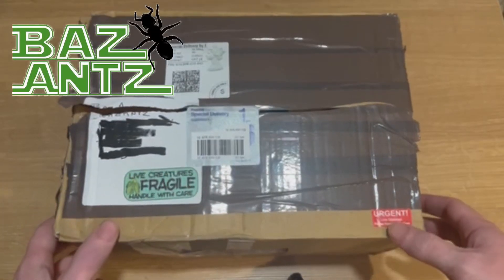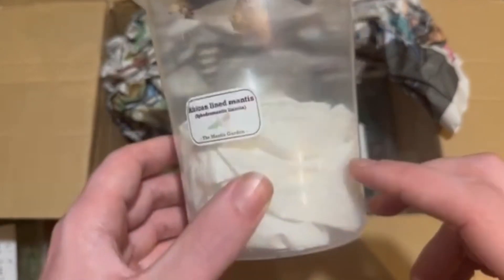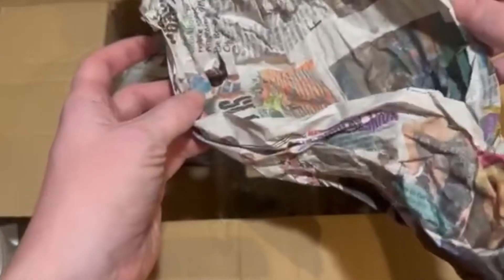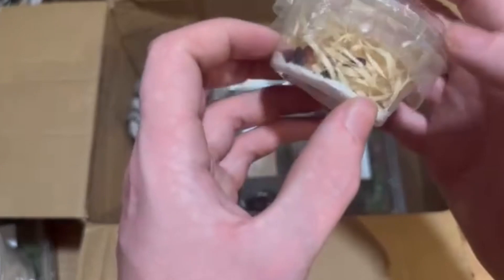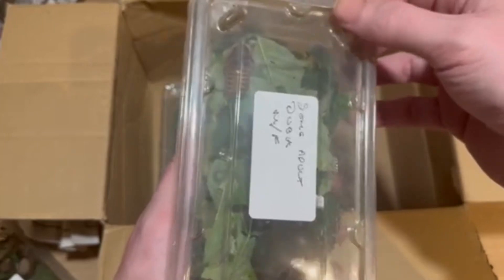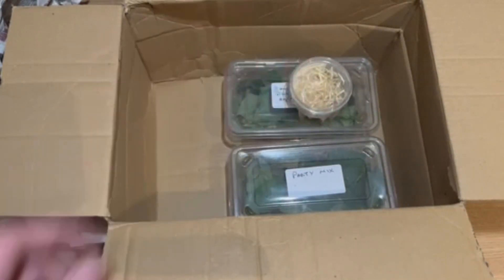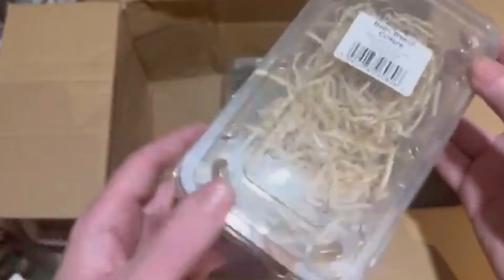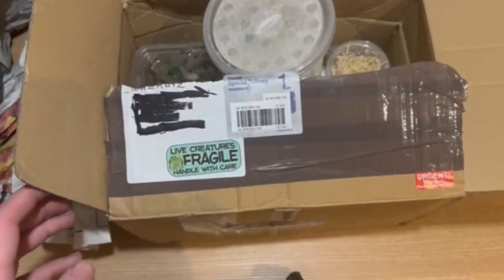First unboxing! - from TheMantisGarden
Hey everyone, it’s been a while I know but here is my first ever unboxing video. Please excuse my grumpy voice I recorded this at 1 in the morning and was quite tired.

The Mantis Garden -